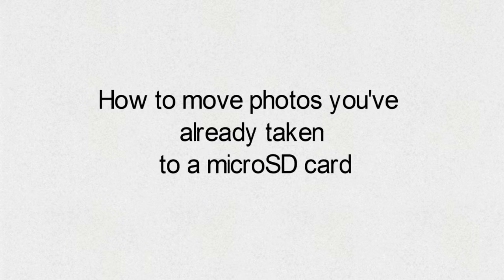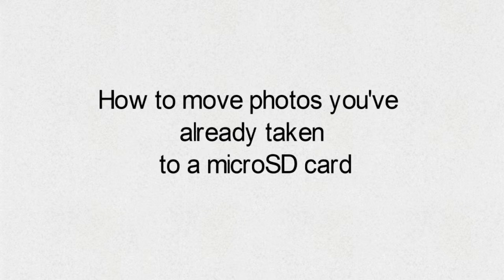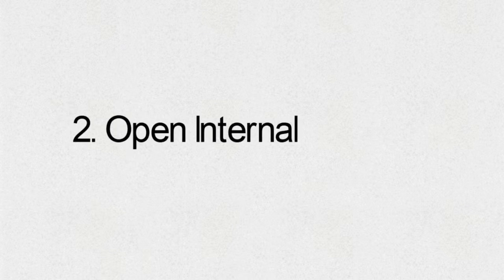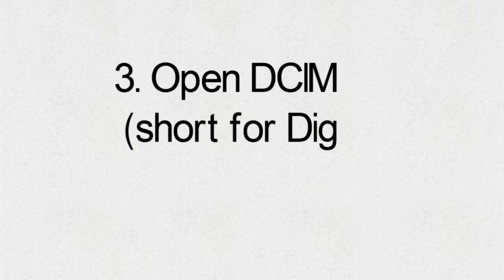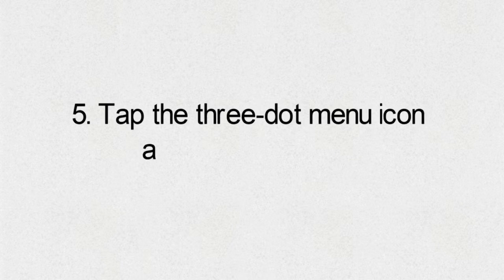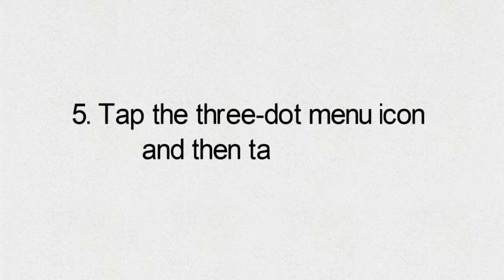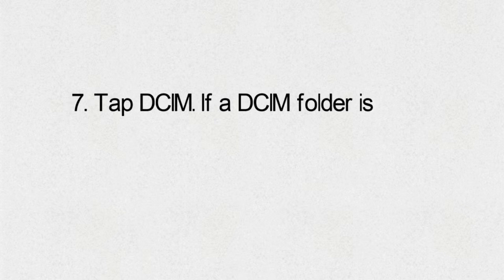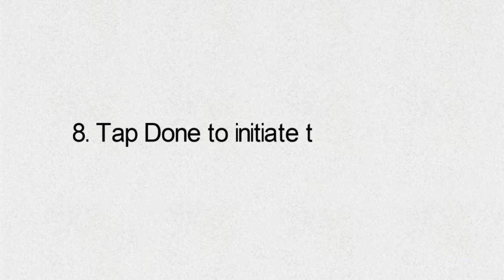How to move photos you've already taken to a microSD card